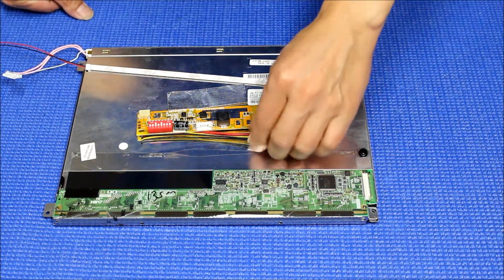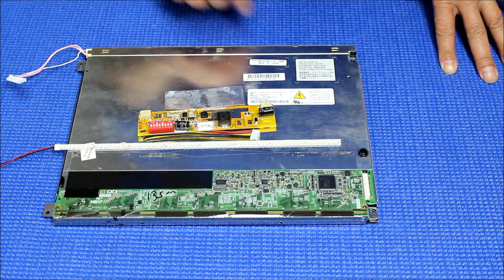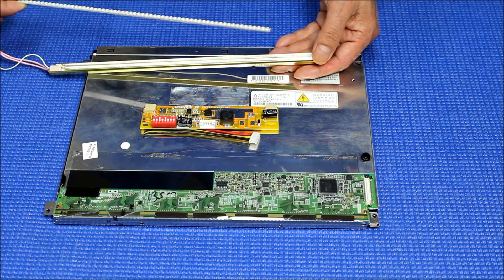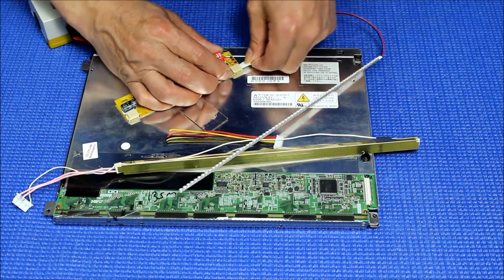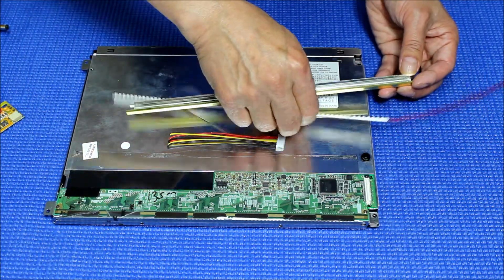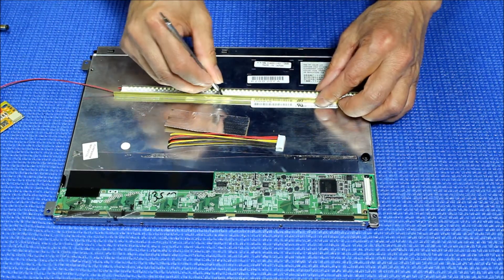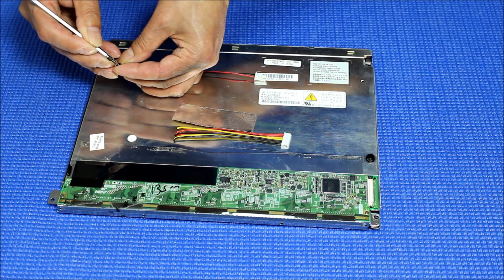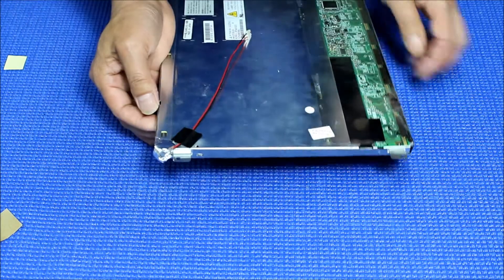AA121SL01. How to Install LED Backlight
Instruction for installing Sunlight Readable UB54 Series LED backlight kit (P/N: UB54255LED6420X1) in Mitsubishi AA121SL01 12.1 inch Industrial LCD screen.